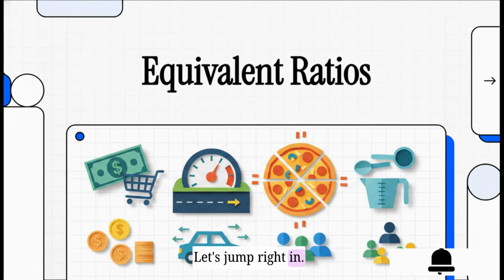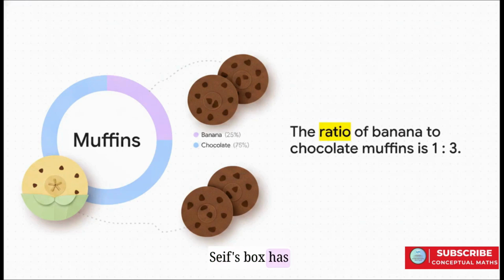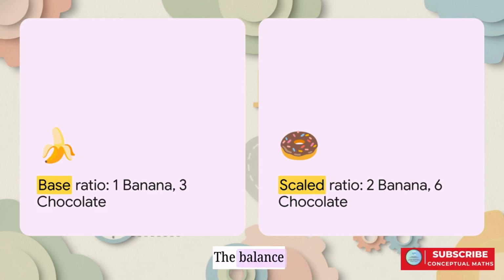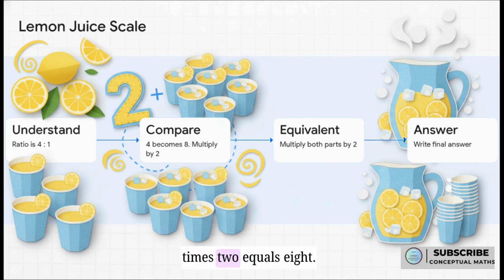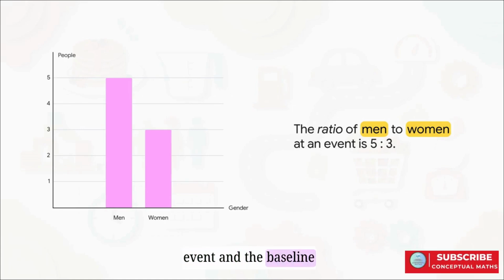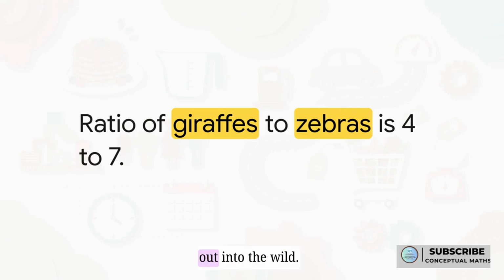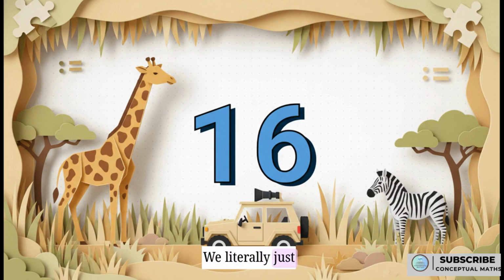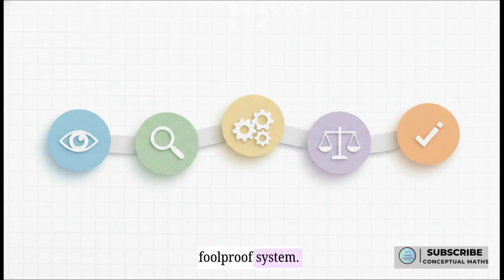Solving real life stories (Equivalent ratio)(Part 1) |Oxford Mathematics Class 5 Chapter 5 lesson 3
Welcome to Chapter 5 – Ratio (Lesson: Solving Real-Life Word Problems Using Equivalent Ratios)!

In this lesson, you'll learn how to solve real-life word problems using equivalent ratios. Through simple explanations, step-by-step solutions, and practical examples, you'll discover how equivalent ratios are used in everyday situations such as recipes, sharing, shopping, maps, and measurements.

🎯 In this lesson, you'll learn:

How to identify equivalent ratios in word problems
Step-by-step method for solving real-life ratio questions
Using multiplication and division to find equivalent ratios
Everyday applications of equivalent ratios
Solved examples with clear explanations
Practice questions

📚 This lesson is perfect for Grade 6 students, beginners, homework help, classroom learning, and exam preparation.